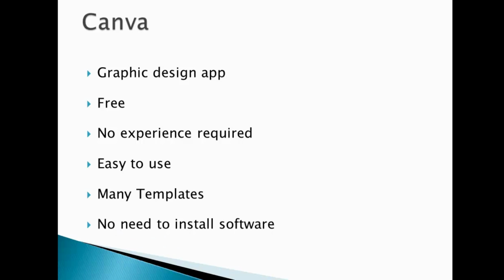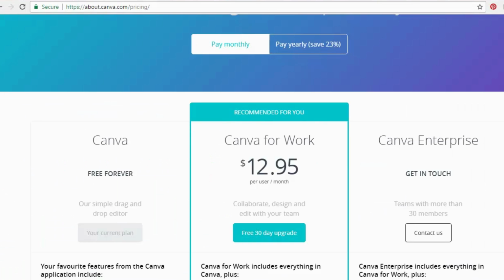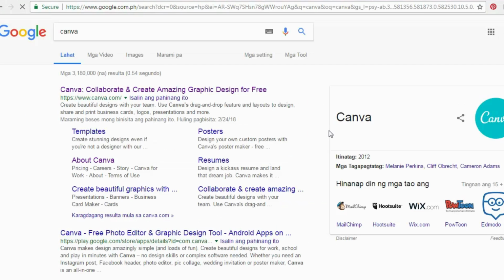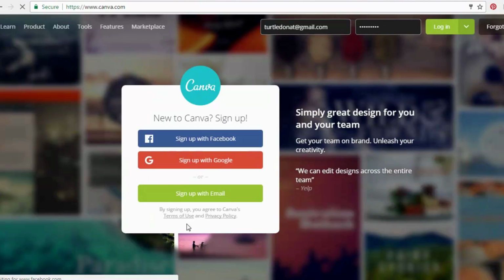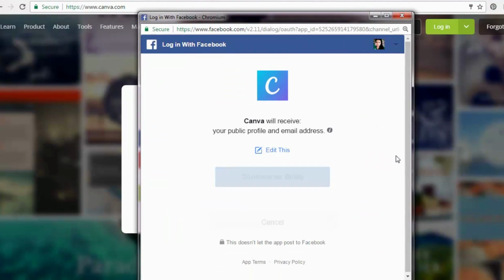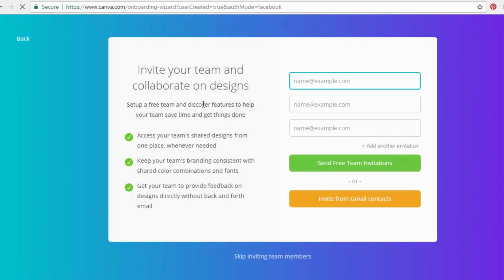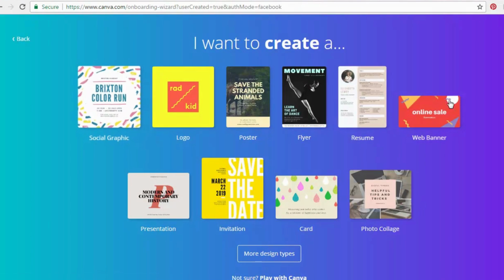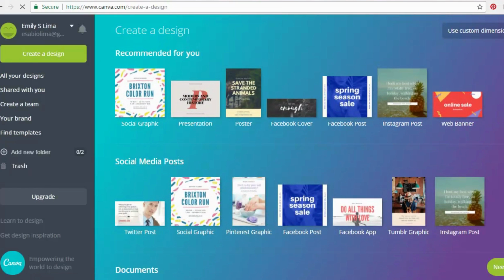learn designing without adobe photoshop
Learn Designing